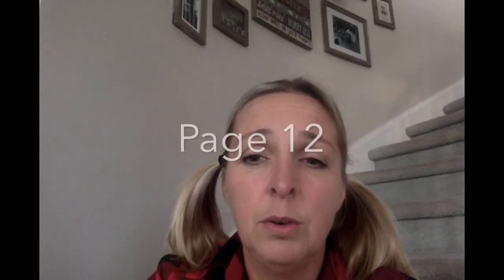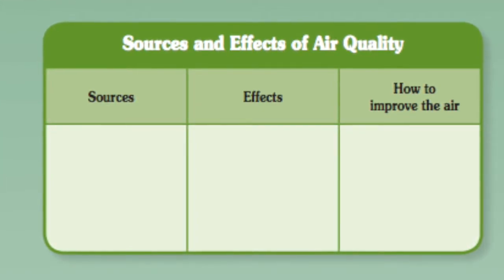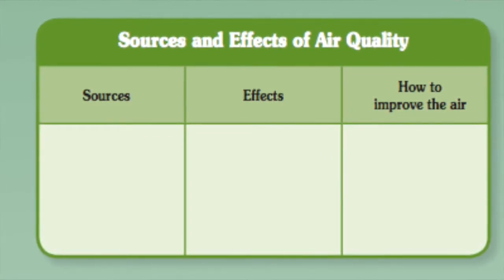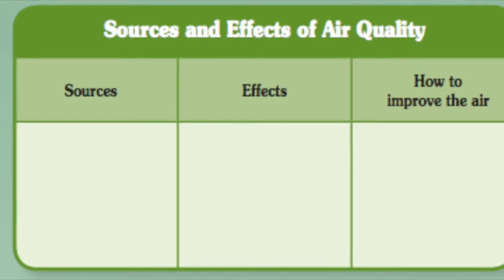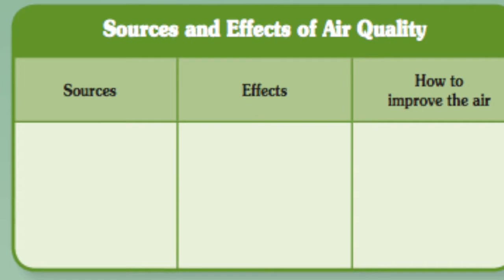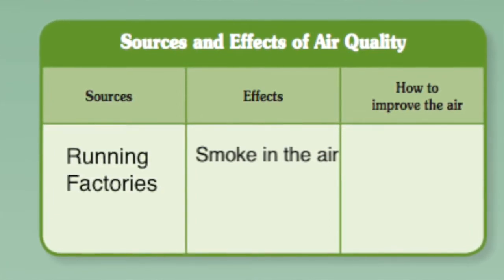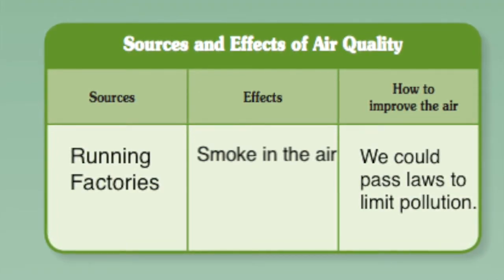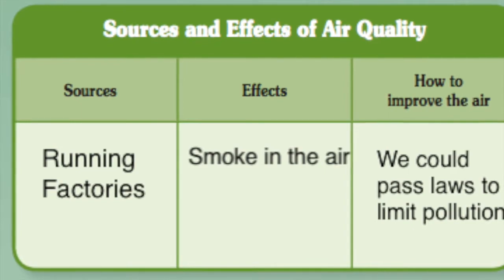Online Class #1- Mrs. Klopping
Welcome back to 6th grade science class and to our new unit- Air Quality.